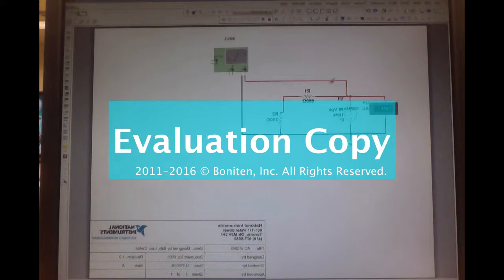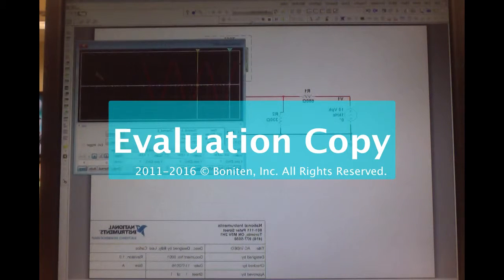AC Demo Video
AC demo video made by Elexis, Billy and Carlos for Dr. Hall’s Intro for engineering tech class.